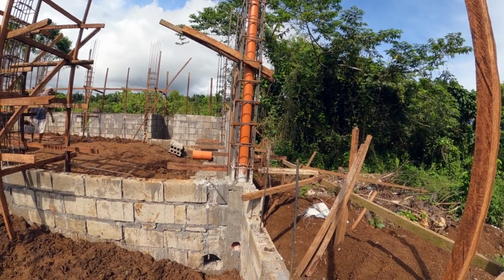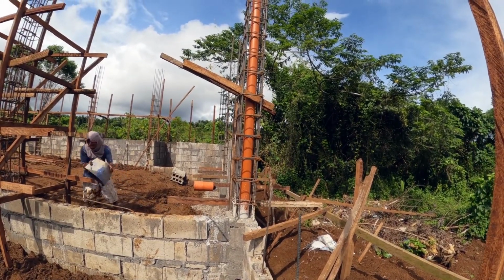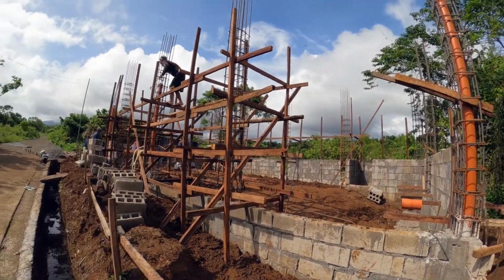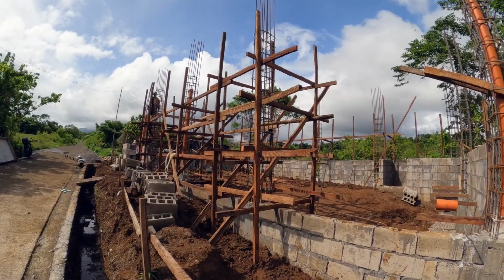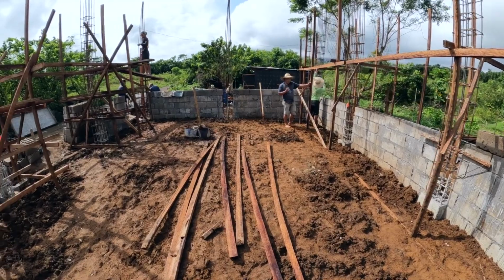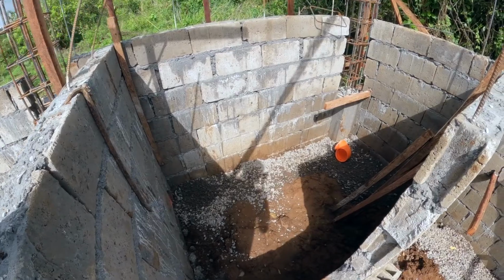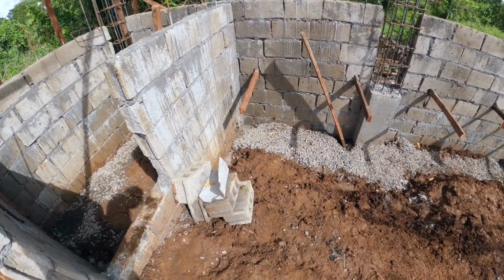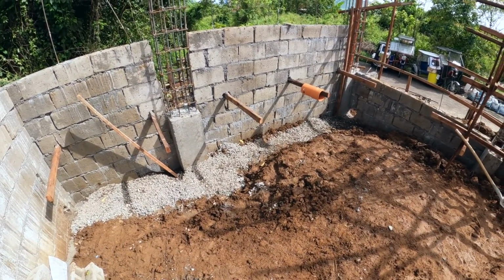Building Concrete Columns 🚧 | Garage Build Philippines | Ep. 11 | TORINO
Columns are going up, and the French drain and backfill are finished! In today’s episode of Philippines Garage Construction, we’re finally making some real progress on this project. Our goal is to build a beautiful home, and it’s starting to come together.

It takes a lot of work to complete a major project like this, and it’s so satisfying to see it coming together. It’s truly amazing how all of the pieces fit together and work in harmony to make a functional home. I think we’re in for a very exciting reveal.

Music
A Pale Horse - Wilsohn

00:00 Episode Intro
00:45 At the Site
01:53 Music & Site Walk Around